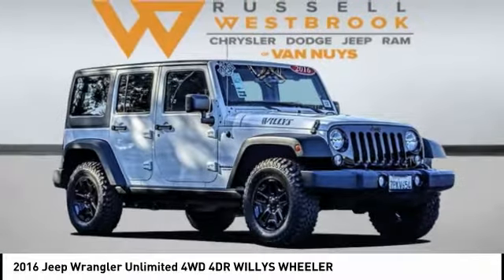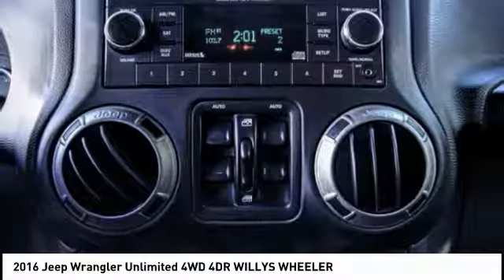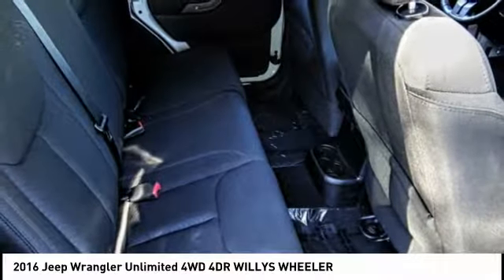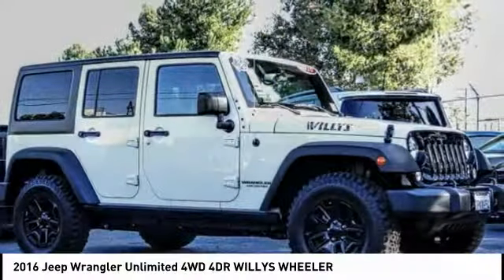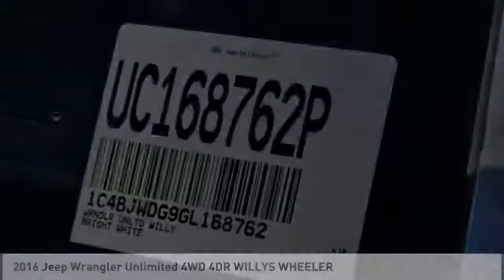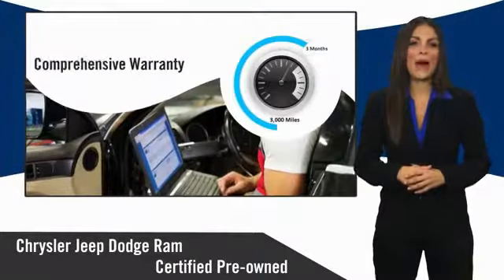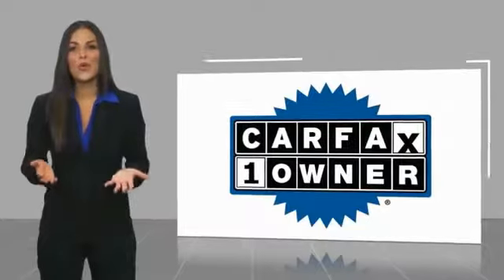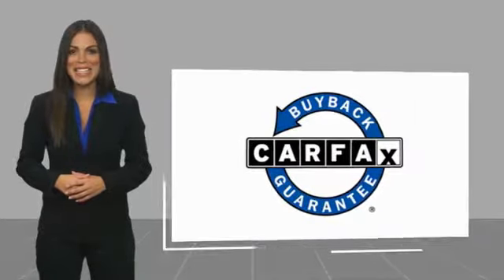2016 Jeep Wrangler Unlimited VAN NUYS LOS ANGELES SAN FERNANDO VALENCIA CANOGA PARK UC168762P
2016 Jeep Wrangler Unlimited 4WD 4DR WILLYS WHEELER

RUSSELL WESTBROOK CHRYSLER DODGE JEEP RAM PROUDLY SERVICING VAN NUYS, LOS ANGELES, SAN FERNANDO, VALENCIA, CANOGA PARK, & SURROUNDING SOUTHERN CALIFORNIA LOCATIONS. THIS WHITE 2016 Jeep WRANGLER UNLIMITED IS EQUIPPED WITH A 3.6L V6 24V VVT, AUTOMATIC TRANSMISSION, AND RECEIVES AN ESTIMATED 16 City/21 Hwy MPG. CONTACT RUSSELL WESTBROOK CHRYSLER DODGE JEEP RAM OF VAN NUYS TO SCHEDULE A TEST DRIVE AND TAKE THIS 2016 Jeep WRANGLER UNLIMITED HOME TODAY, OR VISIT OUR SHOWROOM CONVENIENTLY LOCATED AT 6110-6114 VAN NUYS BLVD VAN NUYS, CA 91401. STOCK #: UC168762P | 2016 Jeep Wrangler Unlimited 4WD 4dr Willys Wheeler POWER LOCKS AIR CONDITIONING 2016 Jeep WRANGLER UNLIMITED 4WD 4DR WILLYS WHEELER **7-YEAR / 100,000 MILE CPO WARRANTY**, **SIRIUS XM RADIO**, **UCONNECT**, **HARD TOP**, **ALPINE PREMIUM AUDIO**, 1-Yr SIRIUSXM Radio Service, 3.73 Rear Axle Ratio, 4-Wheel Drive Swing Gate Decal, Anti-Spin Differential Rear Axle, Auto-Dimming Mirror w/Reading Lamp, Black Jeep Grille Badge, Connectivity Group, Deep Tint Sunscreen Windows, Front 1-Touch Down Power Windows, Jeep Trail Rated Kit, Low Gloss Black Wrangler Decal, MOPAR Slush Mats, Performance Suspension, Power Convenience Group, Power Heated Mirrors, Power Locks, Quick Order Package 24W Willys Wheeler, Rear Passenger Assist Handles Kit, Remote Keyless Entry, Remote USB Port, Security Alarm, SIRIUS Satellite Radio, Tire Pressure Monitoring Display, Uconnect Voice Command w/Bluetooth, Vehicle Information Center, Wheels: 17 x 7.5 High Gloss Black Willys, Willys Hood Decal, Willys Wheeler Grille, Willys Wheeler Package. Odometer is 15184 miles below market average! Certified. Chrysler Group Certified Pre-Owned Details: * 125 Point Inspection * Includes First Day Rental, Car Rental Allowance, and Trip Interruption Benefits * Transferable Warranty * Limited Warranty: 3 Month/3,000 Mile (whichever comes first) after new car warranty expires or from certified purchase date * Roadside Assistance * Warranty Deductible: $100 * Vehicle History * Powertrain Limited Warranty: 84 Month/100,000 Mile (whichever comes first) from original in-service date CARFAX One-Owner. At Russell Westbrook Chrysler Dodge Jeep Ram of Van Nuys we provide premium customer service with a hassle-free buying experience. Make sure to ask about our $0 Down Financing on this vehicle! At Russell Westbrook Chrysler Dodge Jeep Ram or Van Nuys, every customer is a winner! All vehicles feature Market-Based Pricing, CARFAXTM Vehicle History Reports, and reconditioning records. Russell Westbrook Chrysler Dodge Jeep Ram or Van Nuys - A Team Above All - Abov STOCK #: UC168762P | VIN: 1C4BJWDG9GL168762 | 2016 Jeep Wrangler Unlimited 4WD 4dr Willys Wheeler POWER LOCKS AIR CONDITIONING Russell Westbrook CDJR of Van Nuys